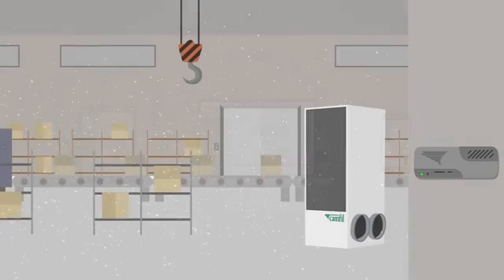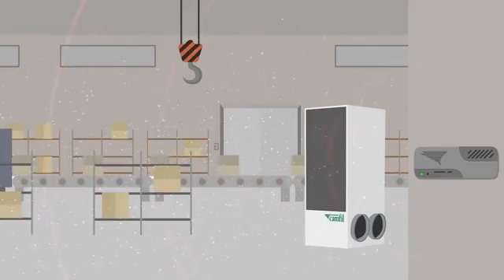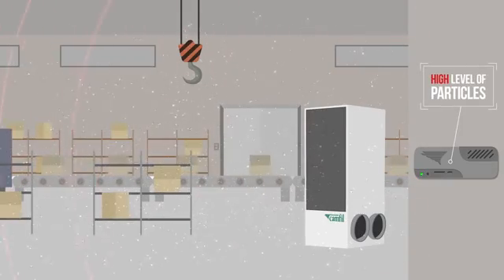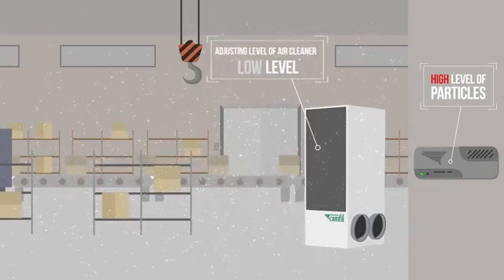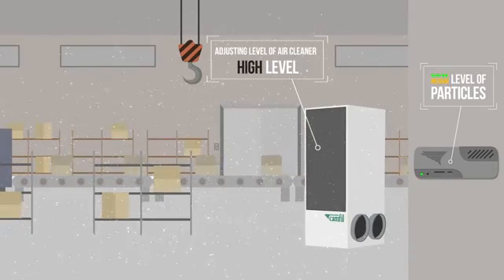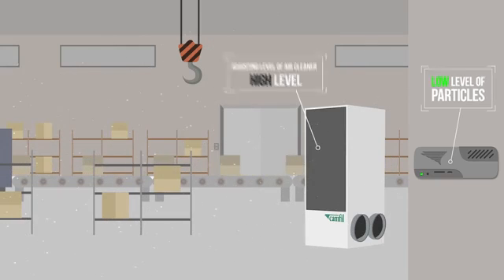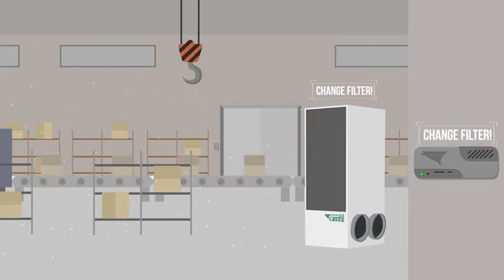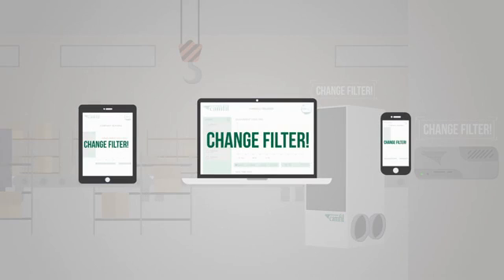CAMFIL SENSOR AIRIMAGE FILM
How clean is your air? How many particles are in your building? Use the AirImage platform to monitor and control the particle concentrations with the use of Camfil Air Cleaner Units